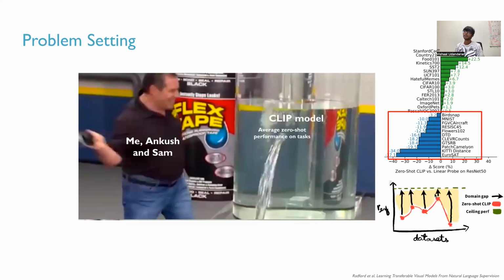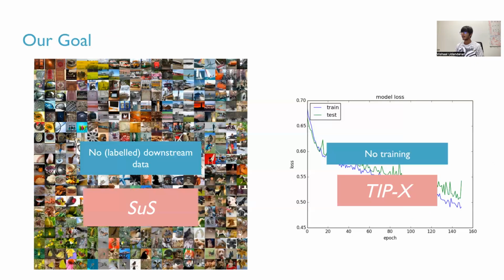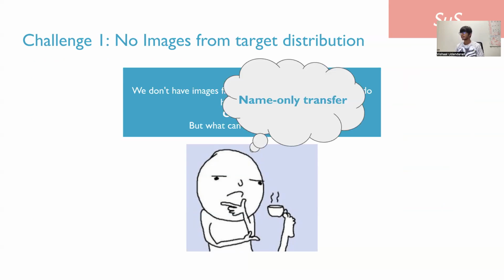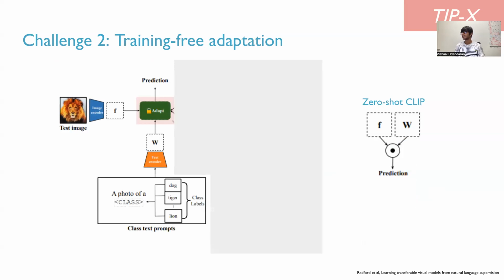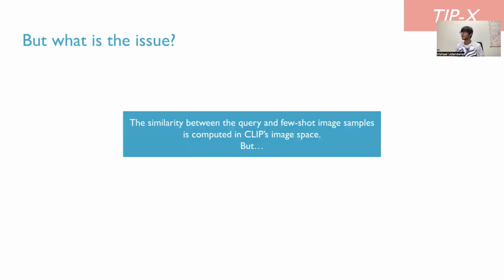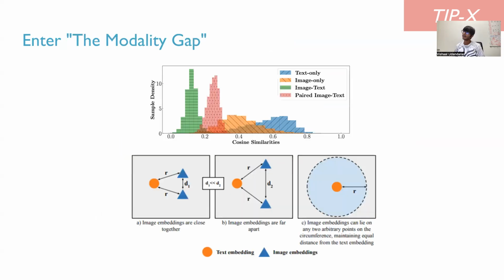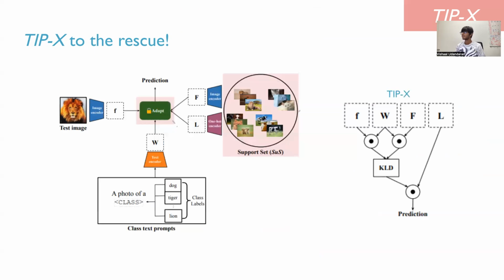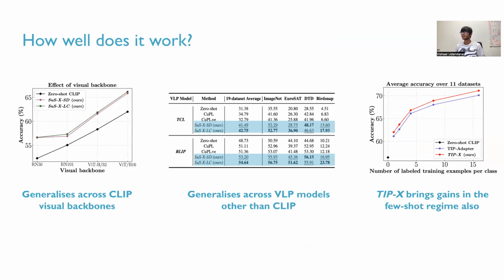SuS-X: Training-Free Name-Only Transfer of Vision-Language Models